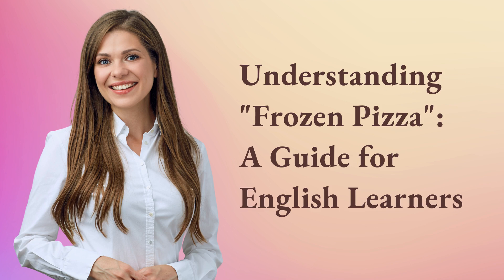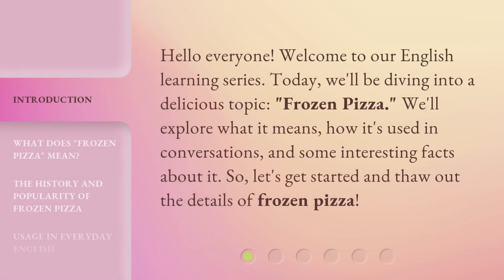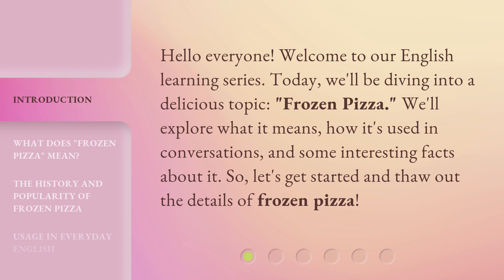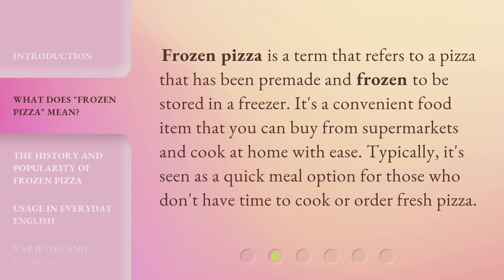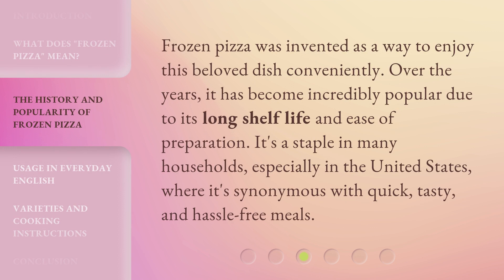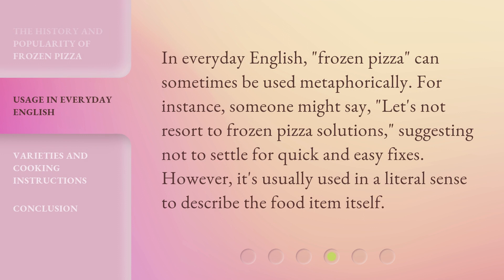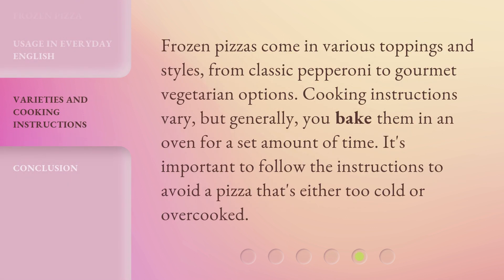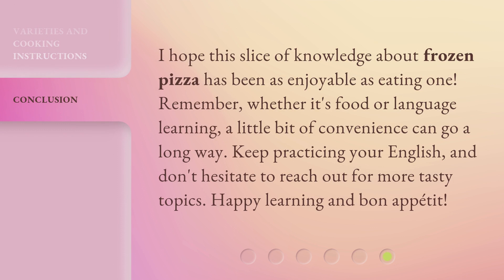Understanding "Frozen Pizza": A Guide for English Learners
00:00 • Introduction - Understanding "Frozen Pizza": A Guide for English Learners
00:31 • What Does "Frozen Pizza" Mean?
00:53 • The History and Popularity of Frozen Pizza
01:18 • Usage in Everyday English
01:43 • Varieties and Cooking Instructions